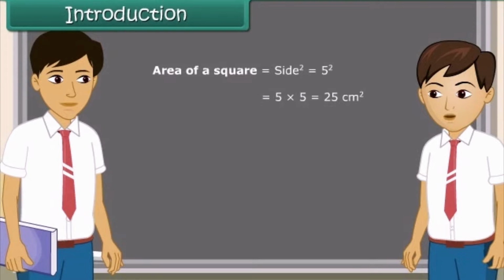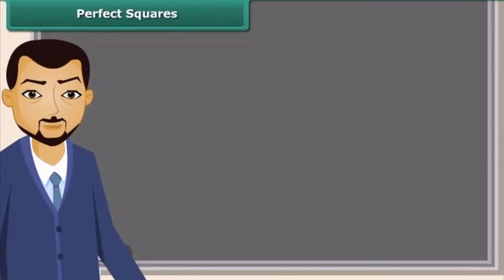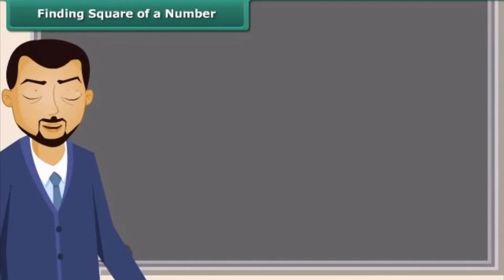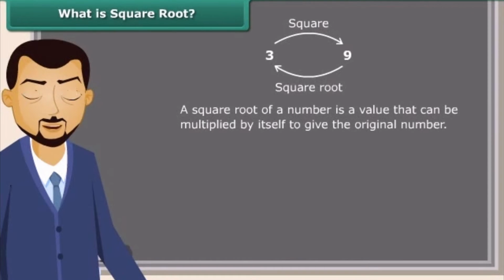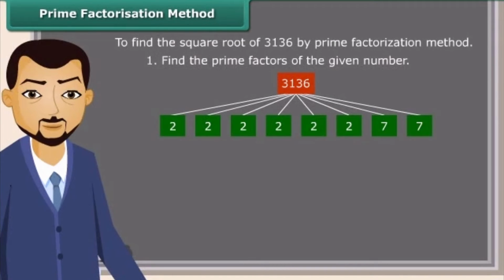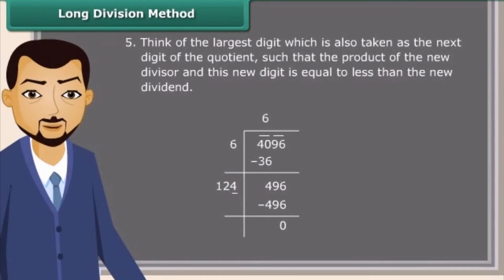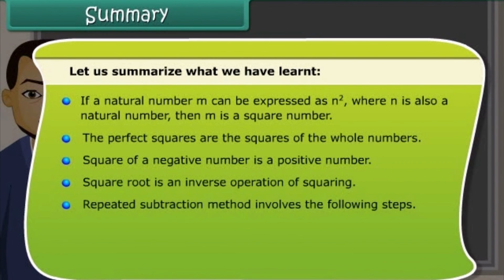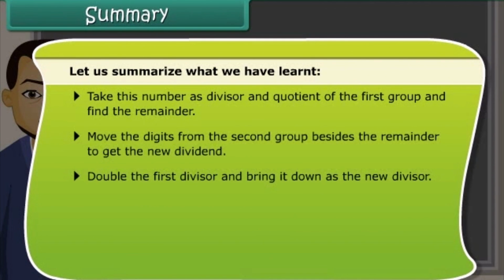📐 Square and Square Roots | Class 8 Maths | Understanding the Basics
Welcome to this lesson on "Square and Square Roots"! In this video, we will explore the concept of squares, square roots, and how to easily calculate them. This is an essential topic in Class 8 Mathematics, helping you grasp the foundational concepts used in algebra, number theory, and other areas of maths.

📌 Topics Covered in This Video:
1️⃣ Introduction to Square Numbers
2️⃣ Calculating Squares
3️⃣ Introduction to Square Roots
4️⃣ Calculating Square Roots
5️⃣ Properties of Square Numbers and Square Roots
6️⃣ Applications of Squares and Square Roots

📏 1. What are Square Numbers?
🔹 A square number is a number that can be expressed as the product of an integer multiplied by itself.
🔹 For example, 16 is a square number because:
4×4=16

🔹 Square numbers are formed by multiplying an integer by itself.

First few square numbers:
1,4,9,16,25,36,49,64,81,100,…

🔷 2. Calculating Squares
🔹 To calculate the square of a number, simply multiply the number by itself.
Example 1:
To find the square of 7:
7×7=49

Example 2:
To find the square of 12:
12×12=144

📏 3. What are Square Roots?
🔹 A square root of a number is a value that, when multiplied by itself, gives the original number.
🔹 The square root is the opposite of squaring a number.
🔹 The square root of 16 is 4 because:
4×4=16
Square root symbol:
16 =4

🔹 To calculate the square root of a number, you need to find the number that, when multiplied by itself, equals the original number.
🔹 Square roots of perfect squares are easy to find. However, for non-perfect squares, we use approximation or a calculator.

🔹 Property 1: The square of a positive number is always positive.

✔ Geometry – Finding the area of squares and calculating side lengths using square roots.
✔ Algebra – Solving quadratic equations involving square numbers and square roots.
✔ Real-life problems – Used in calculating distances, areas, and in various engineering applications.

🎯 Summary
✔ Square numbers are numbers that can be written as the product of an integer multiplied by itself.
✔ Square roots are the opposite of squares and can be used to find the original number.
✔ Square numbers and square roots are foundational concepts used in various areas of mathematics.
✔ Perfect square roots are easy to calculate, while others require approximation.